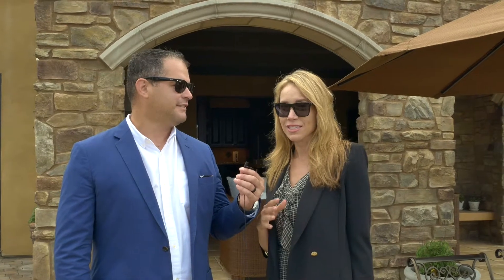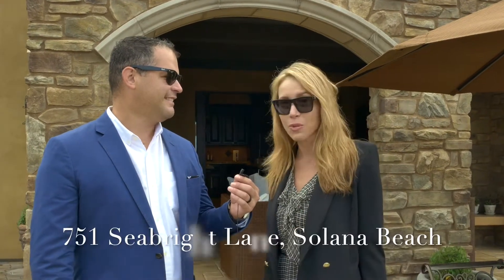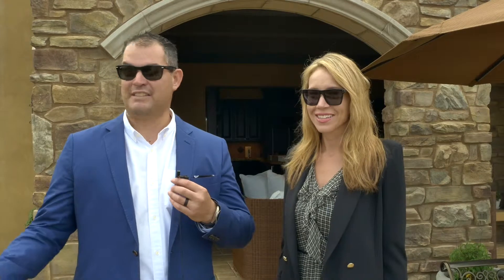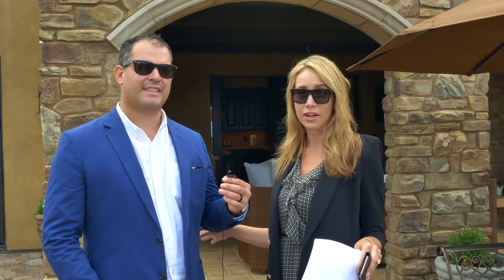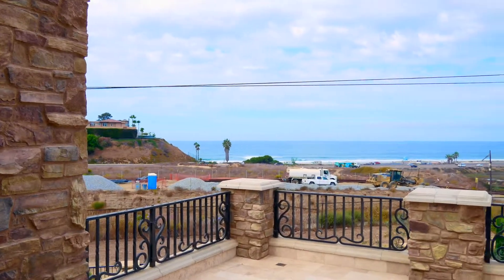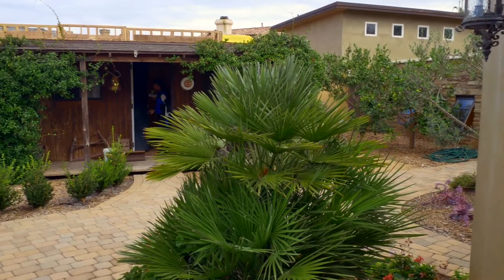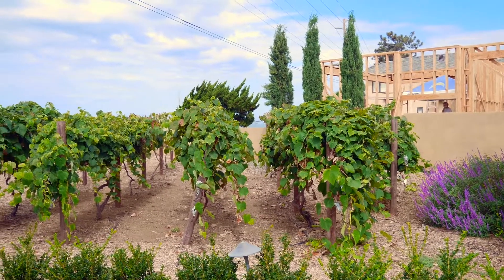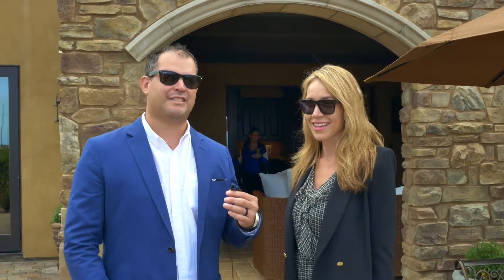Touring a beautiful Tuscan Home at 751 Seabright Lane Solana Beach, CA 92075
I had a great tour with Priscilla Wood Balikian and Jennifer J Janzen-Botts of Pacific Sotheby's International Realty as they hosted their weekly meeting at their new listing located at 751 Seabright Lane in Solana Beach. Thank you to Agent Elevation for the great footage- check it out‼️